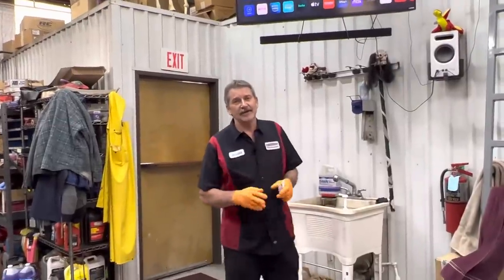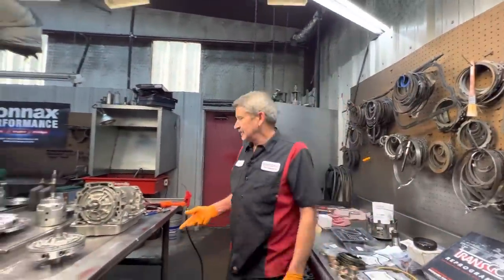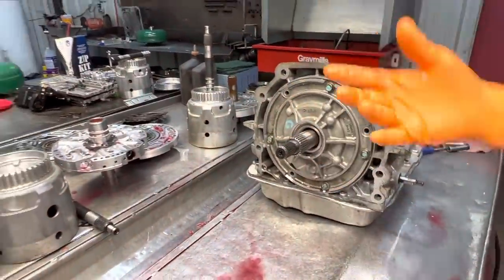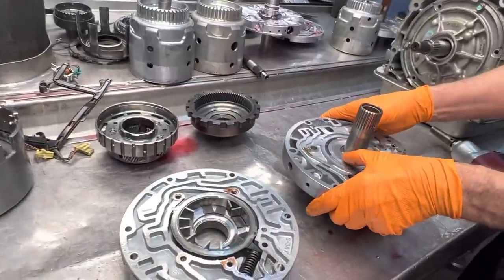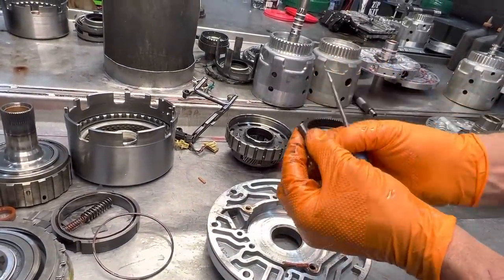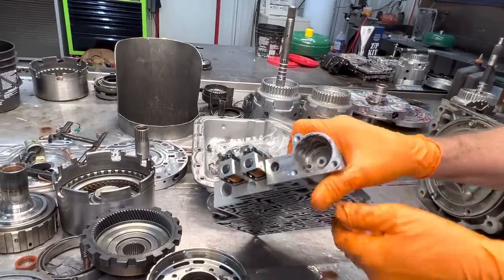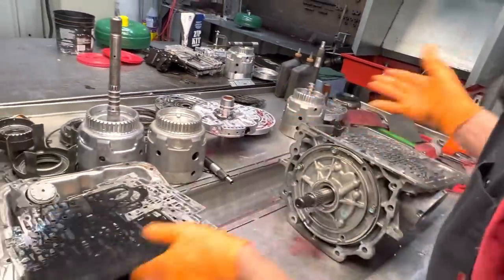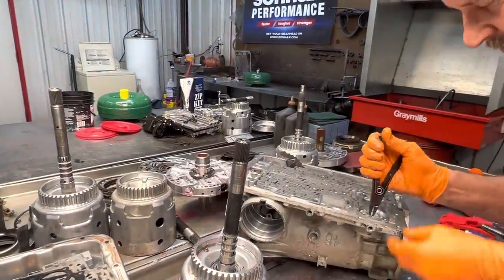Blown away how hot this transmission got!!!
Blown away how hot this transmission got!!! All the plastic is in the bottom of the pan and filter.. Never knew a transmission could make cookies haha!!!